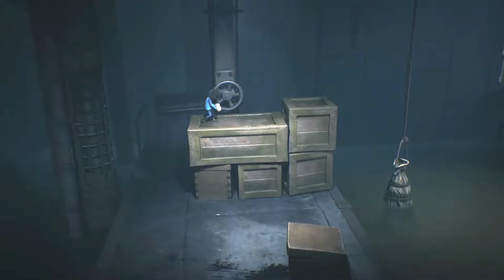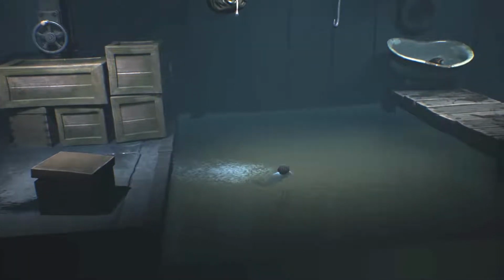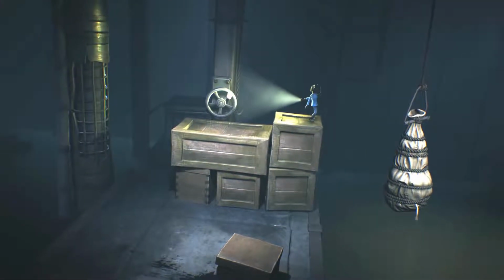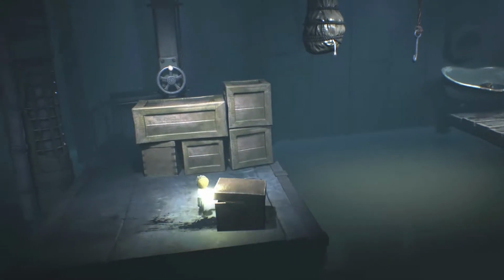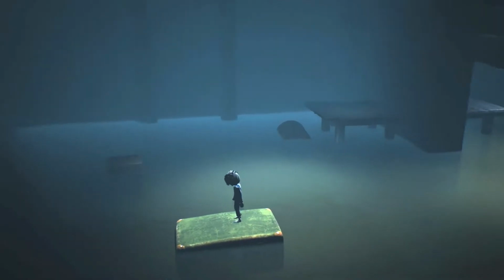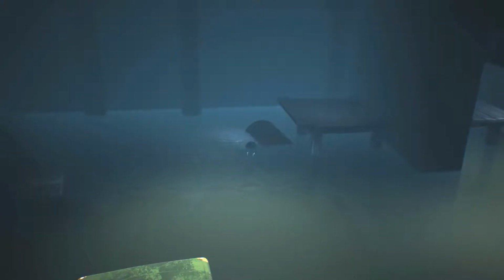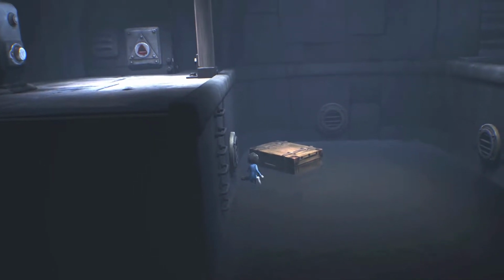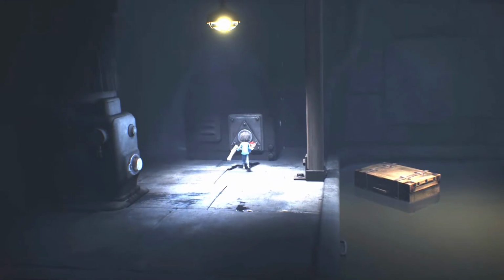Little Nightmares - Secrets of The Maw DLC: The Depths E2 [Quick End] - CDeltaT Plays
And there you have it. Honestly was not too much of a fan of this DLC. The main story was much more interesting and this clocked in in just under an hour. The puzzles I faced in this DLC seemed to be a bit more ambiguous, or maybe I just didn't notice things.

Others lead the escape but the Kid drops down into the Depths of the Maw. Little does he know that this murky place is home to The Granny - abandoned to decay and rage she will let no-one go. He must struggle on if he wants to survive, leap from floating debris to avoid being pulled into the treacherous waters, and find a way to create a path through the depths